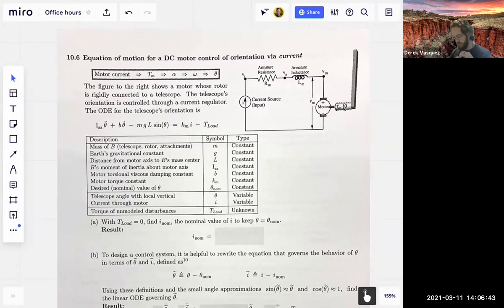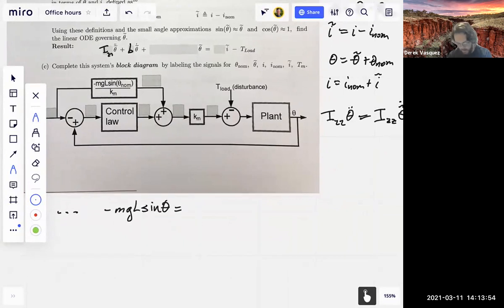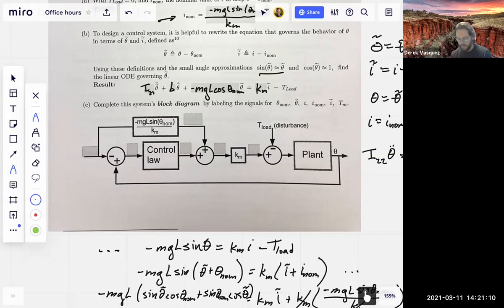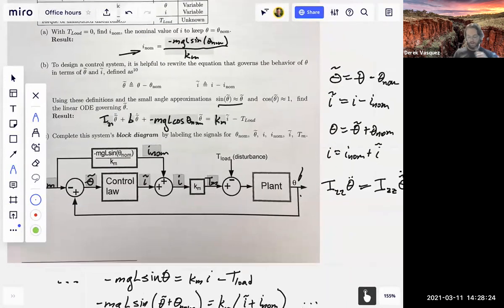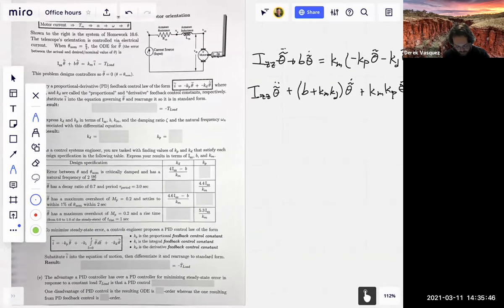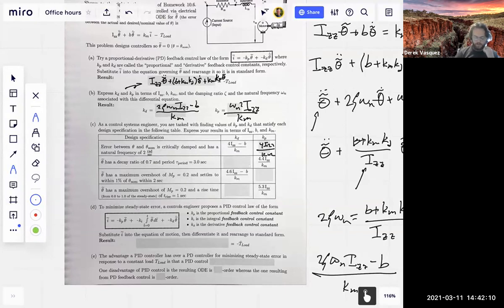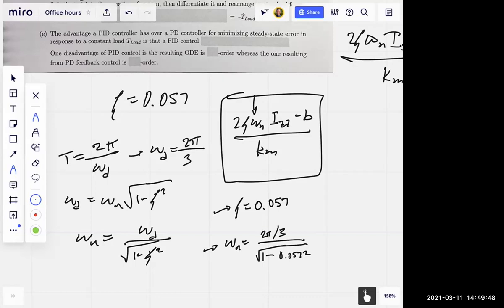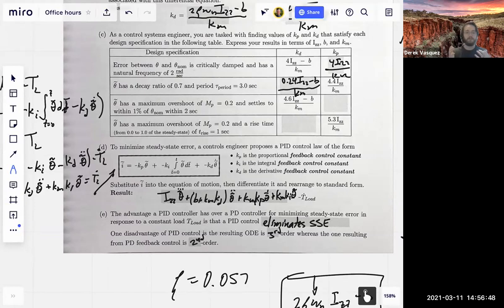Problem Session 10.6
Problem 10.6 from the Mitiguy textbook. This problem session is from the Spring 2021 semester.